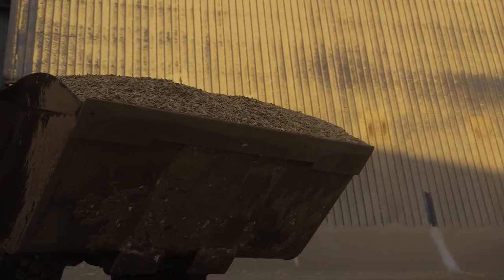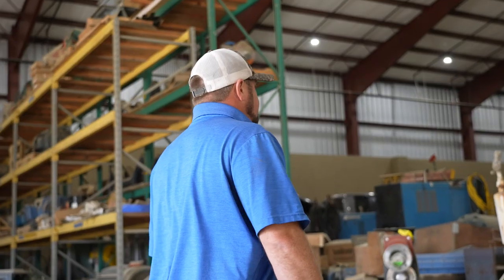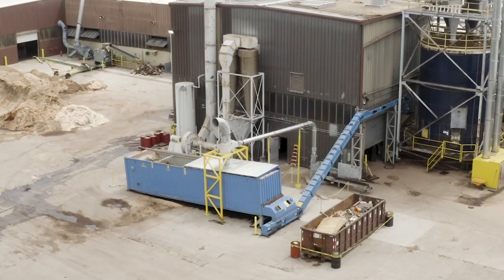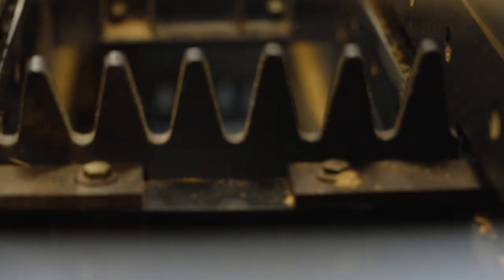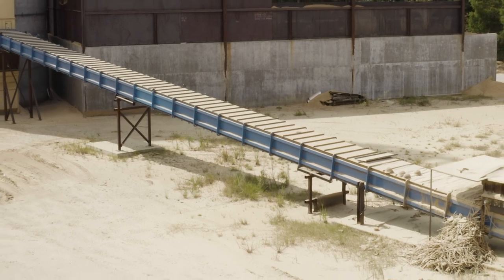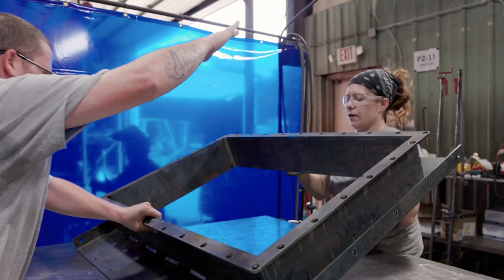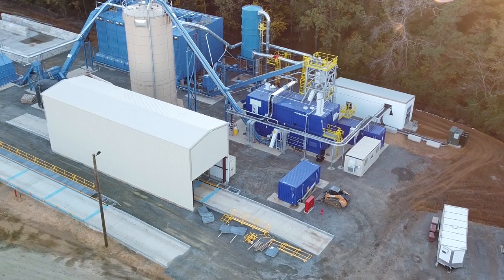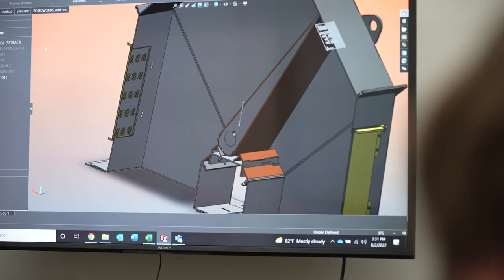Biomass Engineering | Smart Conveyor